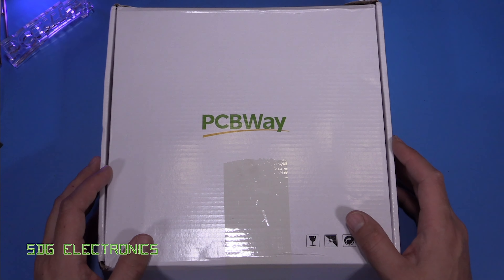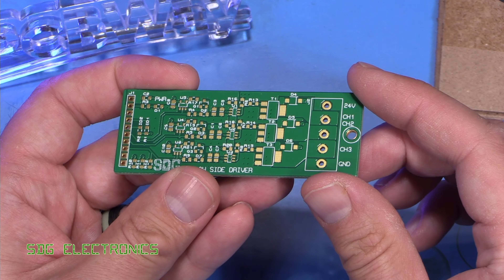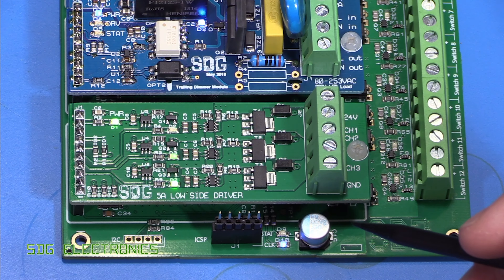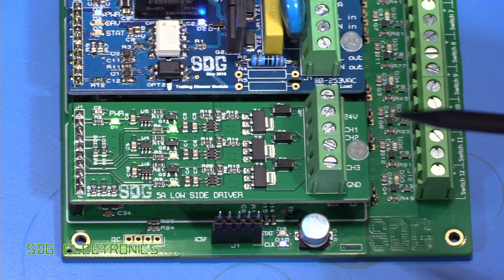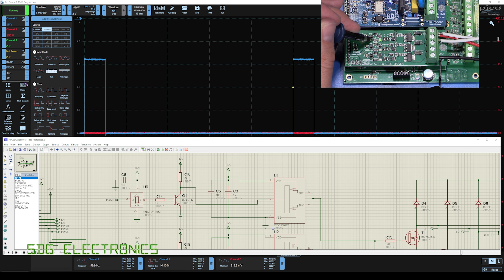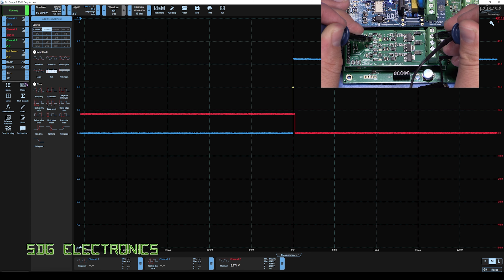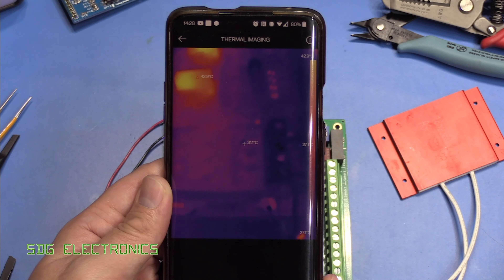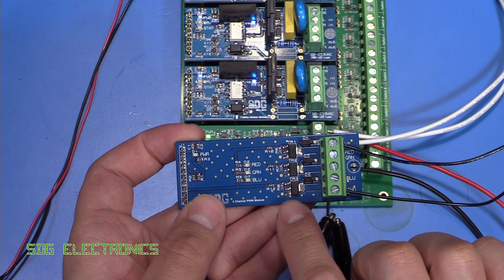SDG #278 Assembling and Testing the High Current MOSFET driver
Topdon TC001 Thermal Camera
SolderKing UK Made solder available at Kaisertech:
0:00 Introduction and PCBs
2:10 PCB Assembly
3:59 First Power-Up
5:58 PCB Testing with Picoscope 5000 series
10:14 Thermal Imaging of PCB with Topdon TC001
11:33 Further Exploration